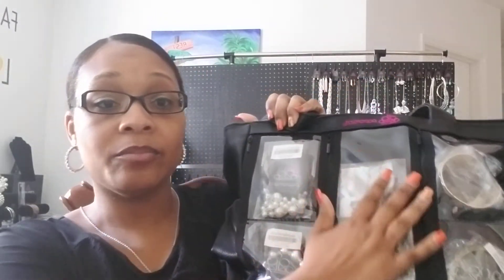What's in my Paparazzi BLING Bag!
Selling on the GO has never been so easy!!!

To place an ORDER visit my and select SHOP!